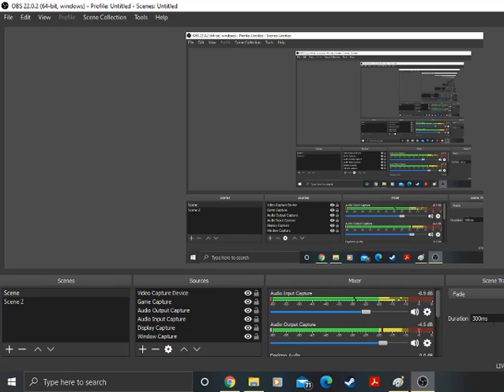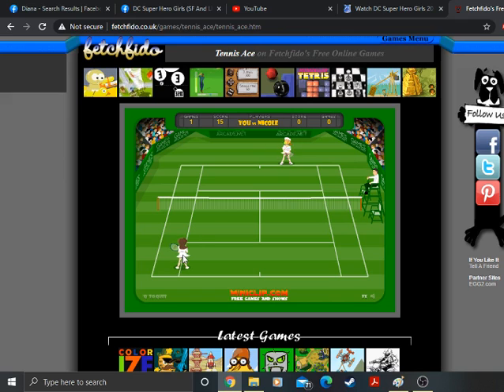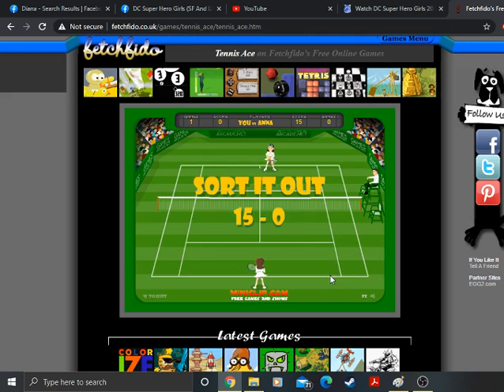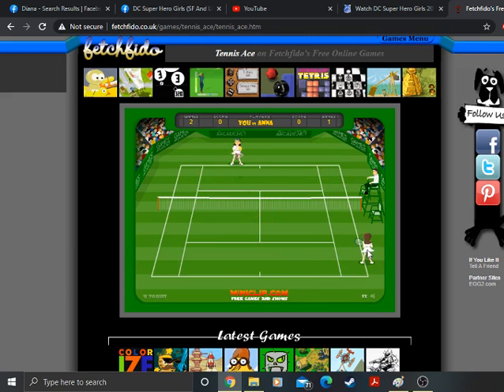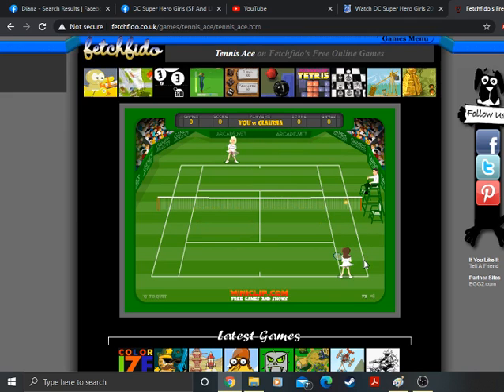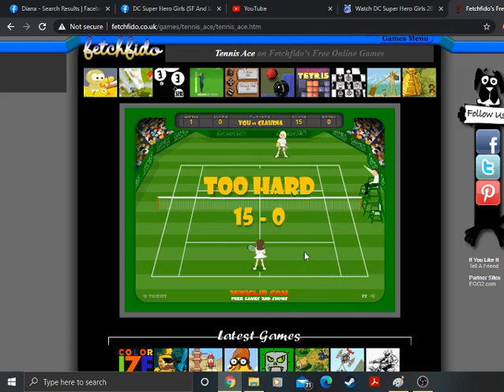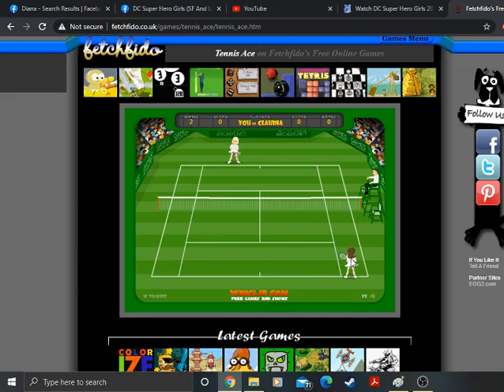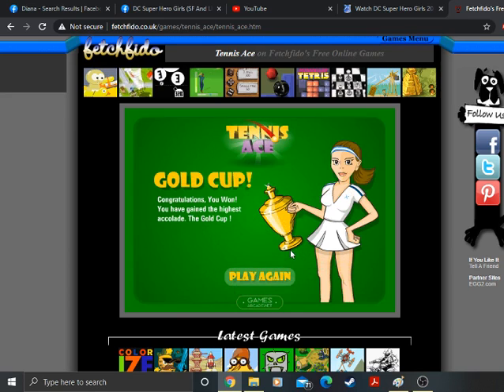Donovan's Birthday 2020 Special (Part 1)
For Segment 1 of the special for my birthday, we will do a debut of Tennis Ace from Miniclip.com. Will we defeat the opponents and win the Gold Cup in the first try?